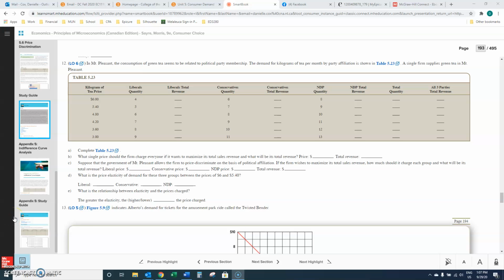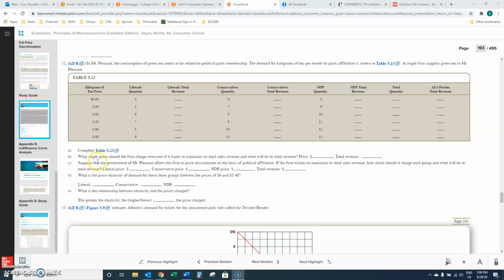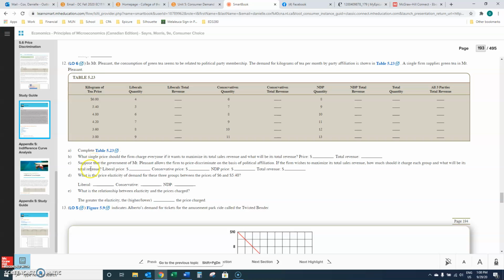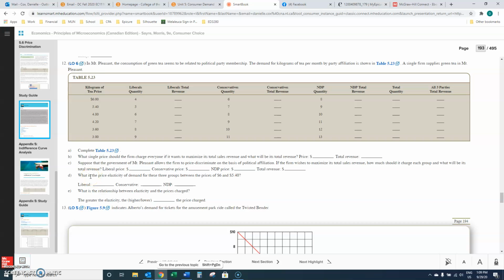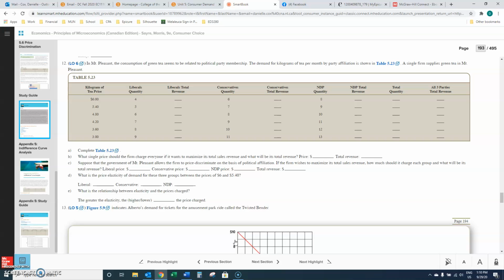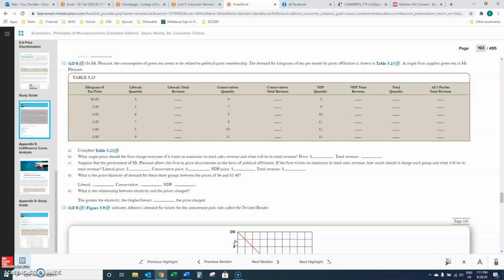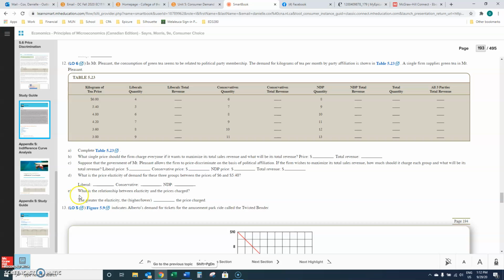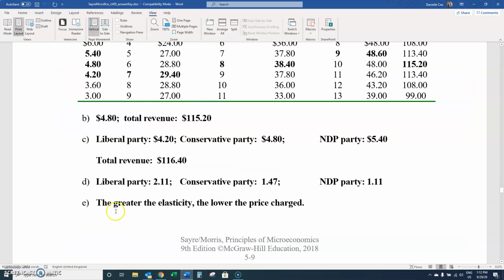EC1110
Problem 12